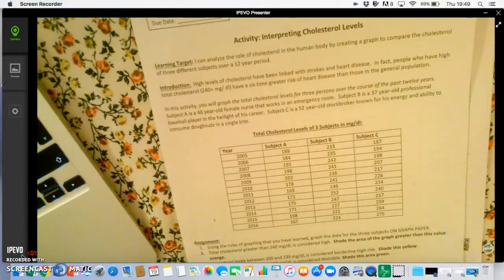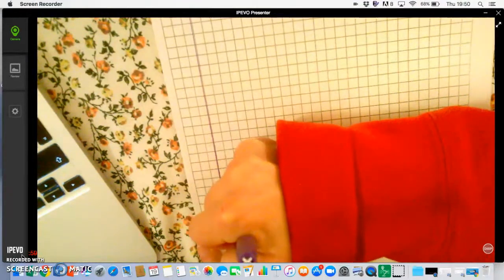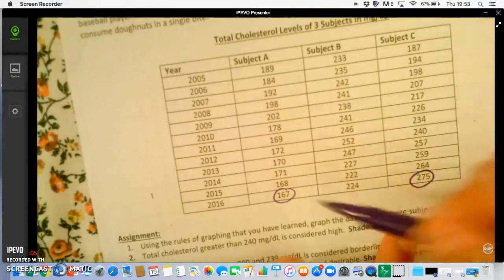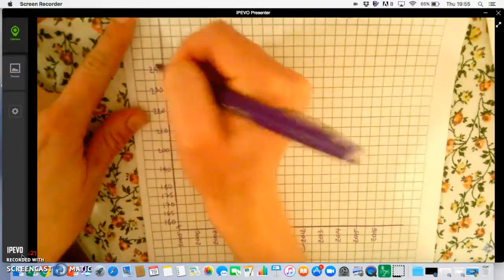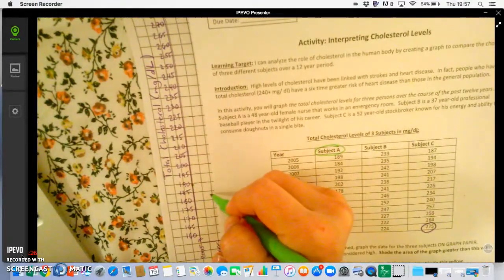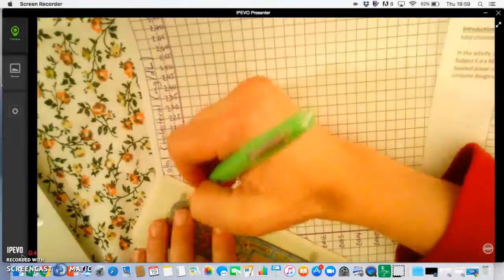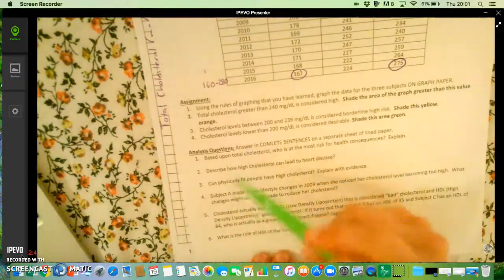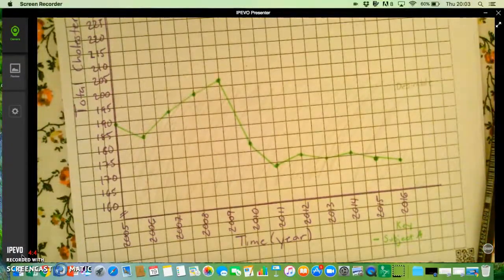Interpreting Cholesterol Levels: How to make a graph!